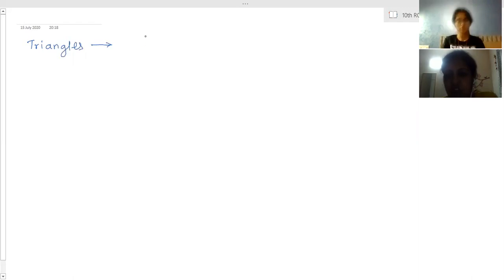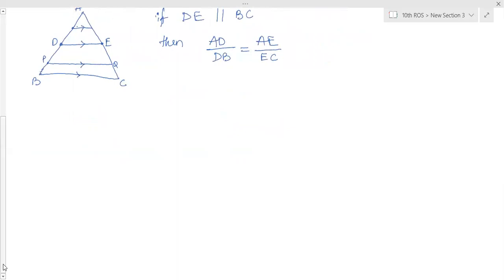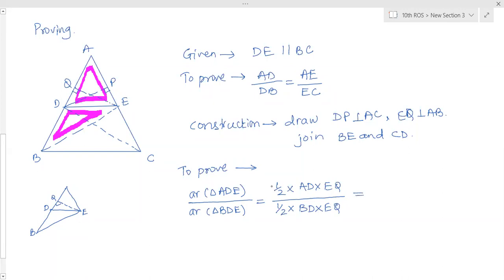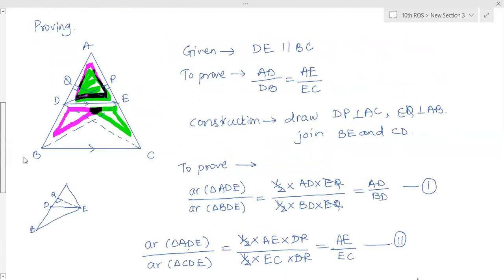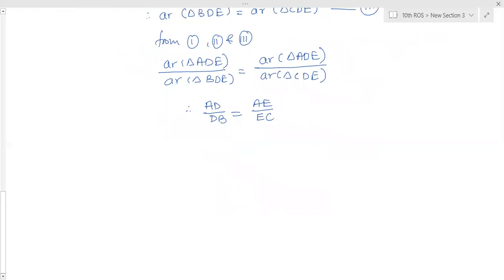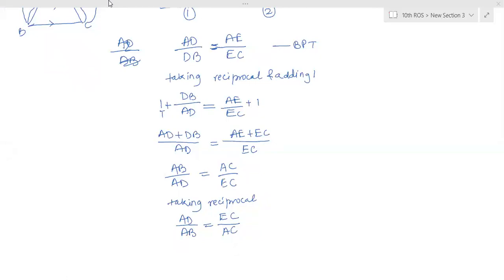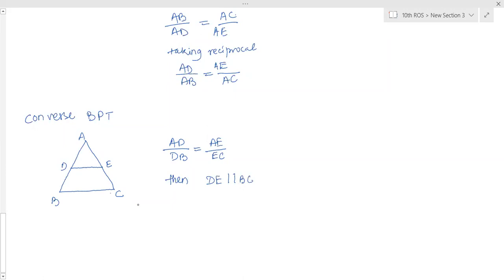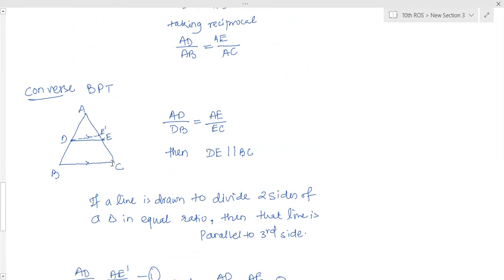10th ROS maths triangles 15th July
10th ROS maths triangles 15th July